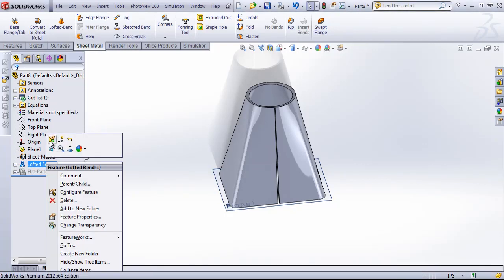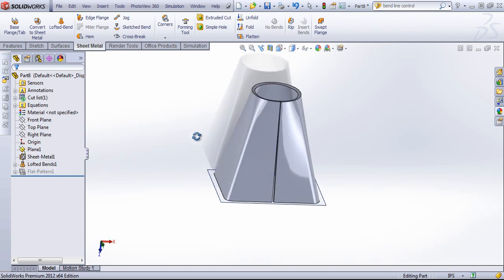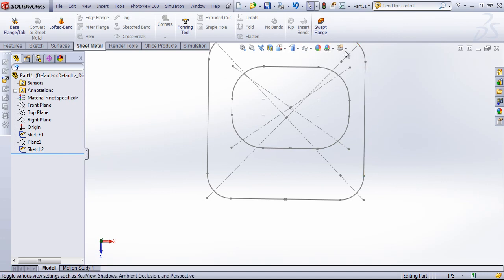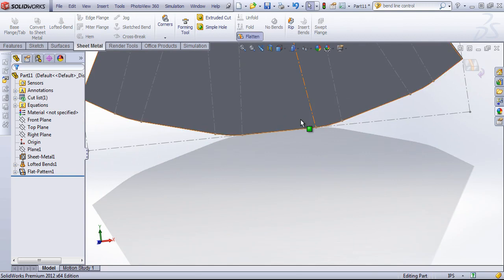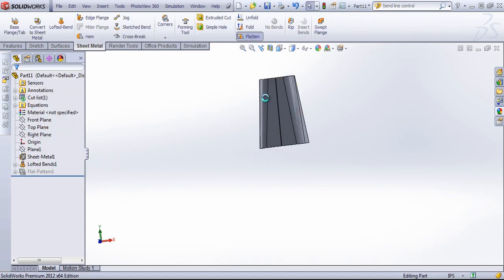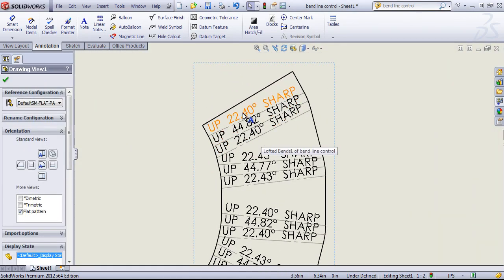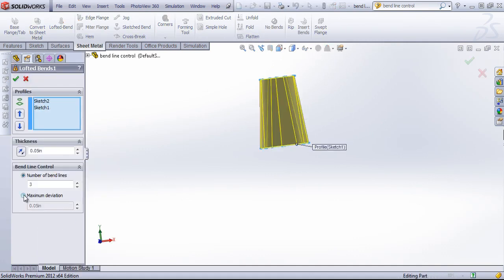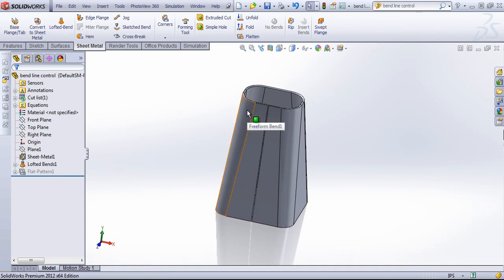05 Sheet Metal 15 Bend Line Control